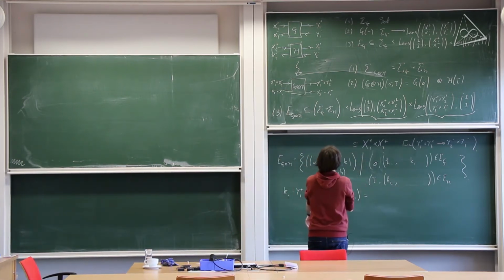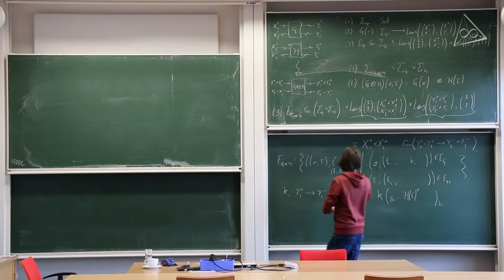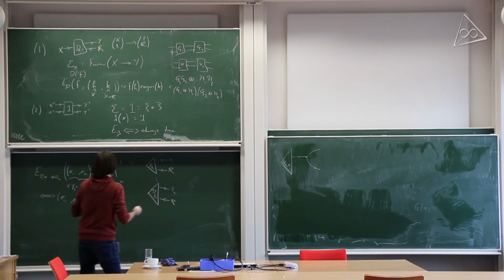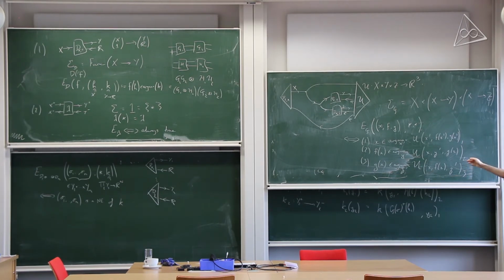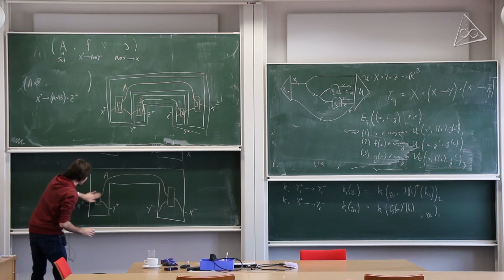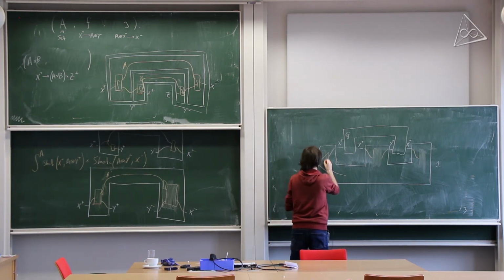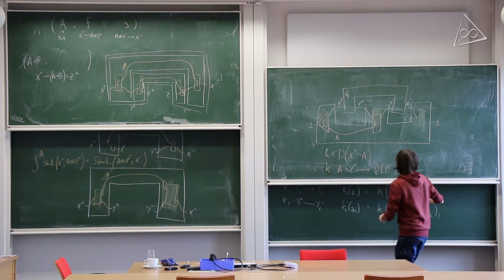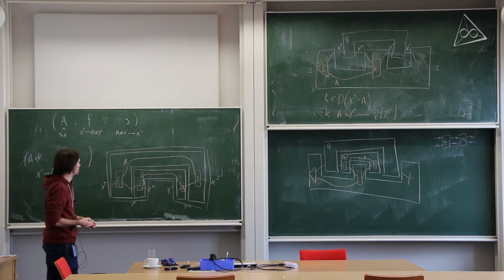Jules Hedges - compositional game theory - part IV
Compositional game theory is an approach to game theory that is designed to have better mathematical (loosely “algebraic” and “geometric”) properties, while also being intended as a practical setting for microeconomic modelling. It gives a graphical representation of games in which the flow of information (the dependence of choices on observable information, and the dependence of payoffs on choices) is explicitly visualised, but which hides far more information than the extensive form and so is useful on far larger examples. The fundamental notion is an “open game”, a piece from which larger games can be built, somewhat analogous to modules in software.